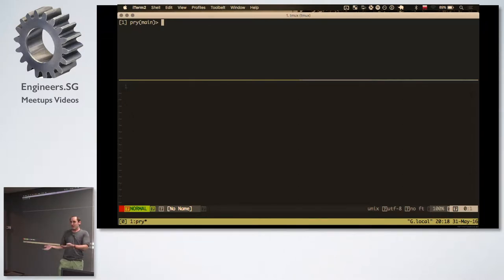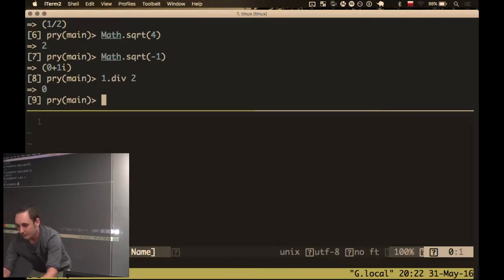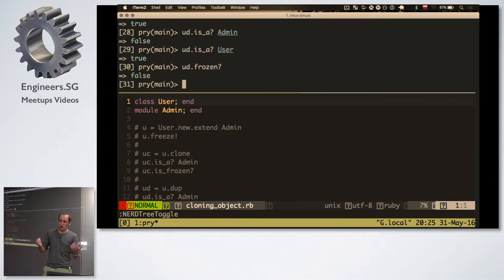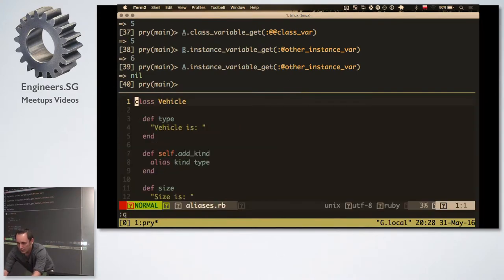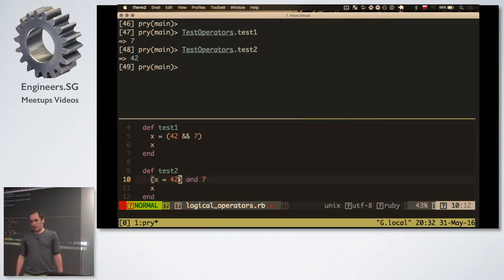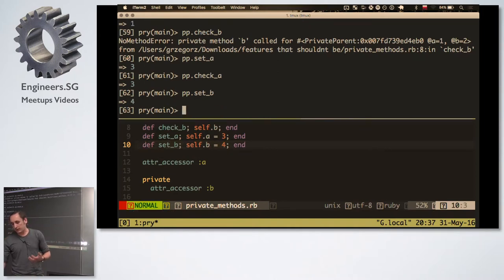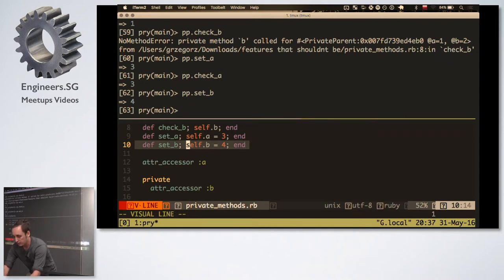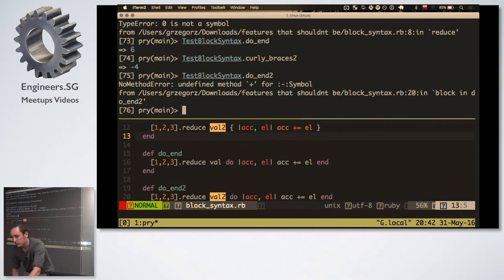Features that shouldn't be - RubySG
Speaker: Grzegorz (@arnvald) from @kaligohotels